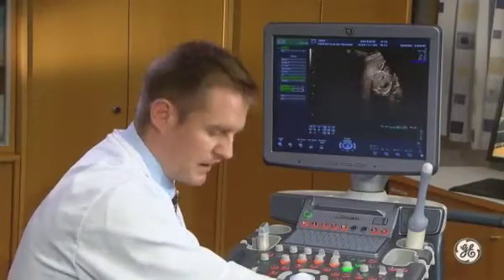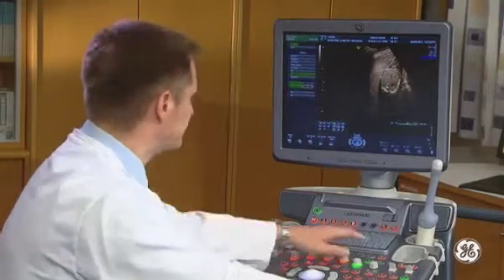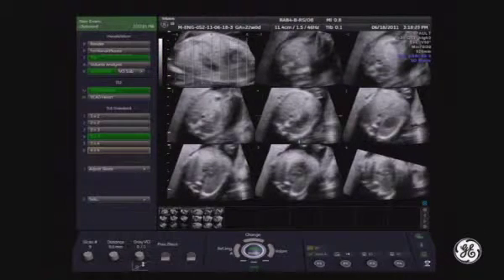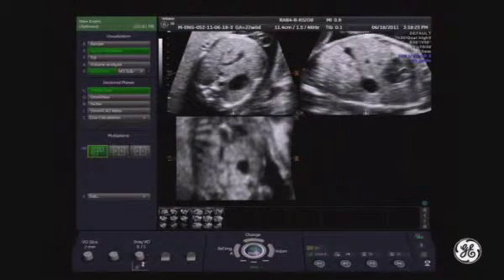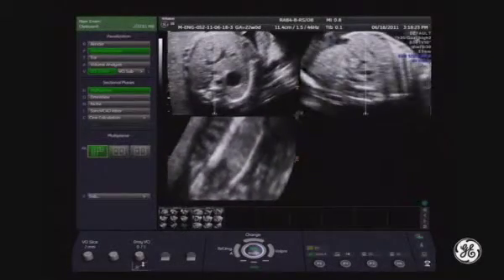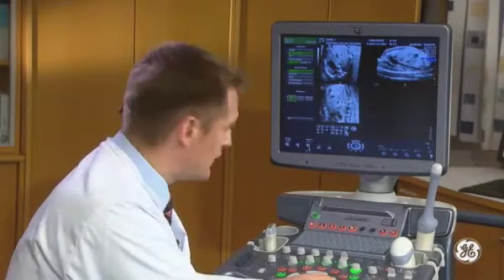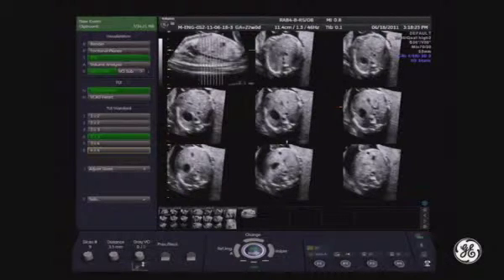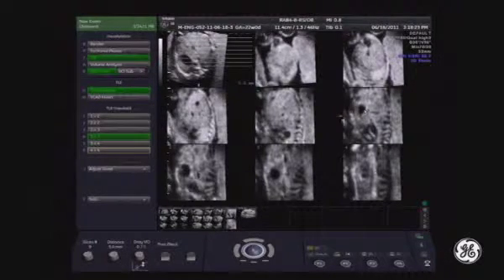IAM3d fetal traunckU